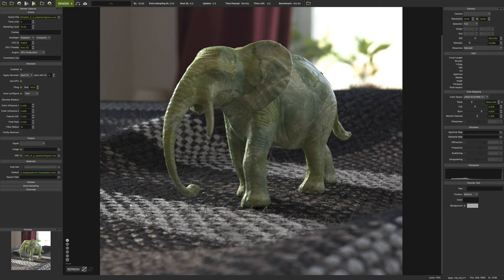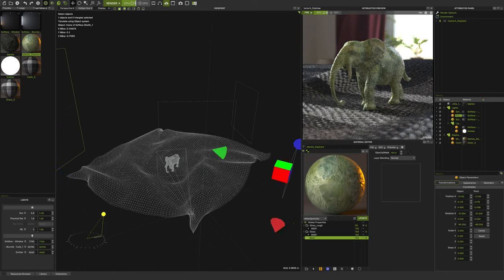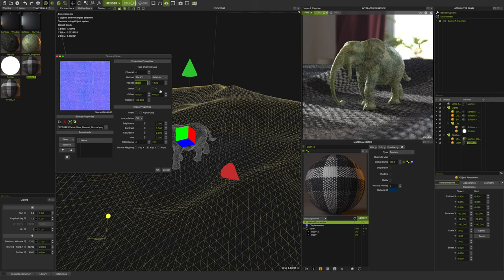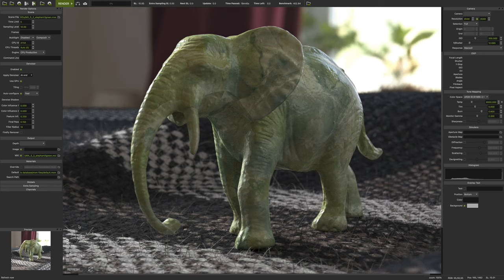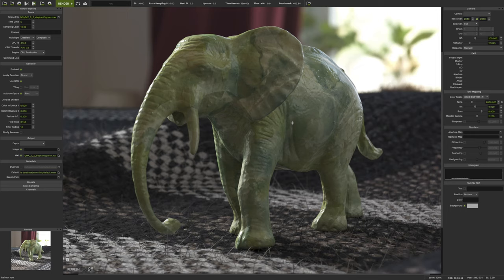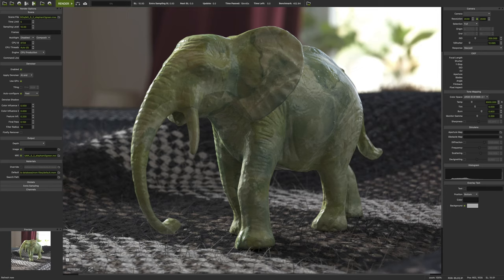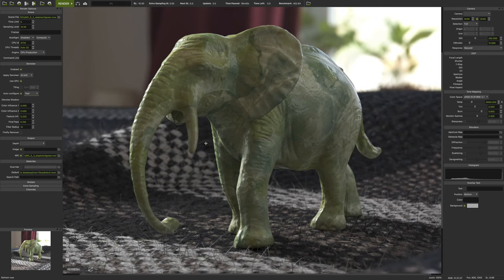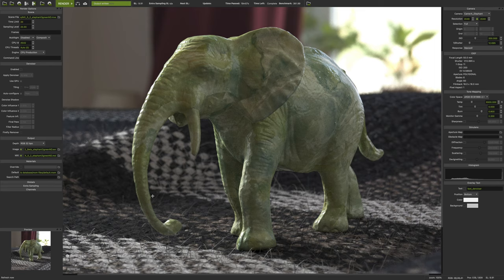Maxwell 5.2 - Denoising Textured Materials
In this last part, dedicated to Denoiser in Maxwell, I'll focus on basic  materials with textures, no transparency, translucency or sub surface scattering this time, just simple opaque materials.

The tricky part here is to maintain fine details in your textures while clearing up the noise in trouble areas.

I'll show you how I set up my scene, where I've placed my light sources and why.

Then I'll compare different methods of denoising and how different textures perform in the same scene.

00:00 - Intro
00:43 - Scene lights setup
02:51 - Scene materials setup
06:11 - "Fast" denoising method
09:28 - "Accurate" denoising method
13:22 - Without Denoiser
14:45 - "Fast" denoising method on lighter materials

By the way - check out for more side to side comparison of different denoising methods and a tiny case study to see where I've placed my lights and what settings I've used for the grass modifier :)

Cheers 🙌🏼